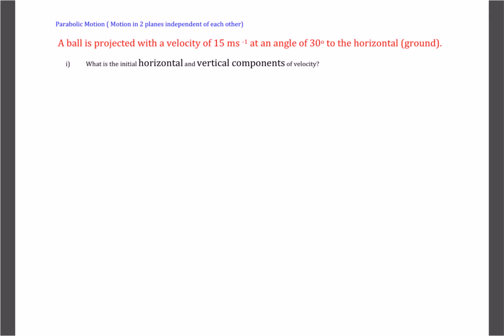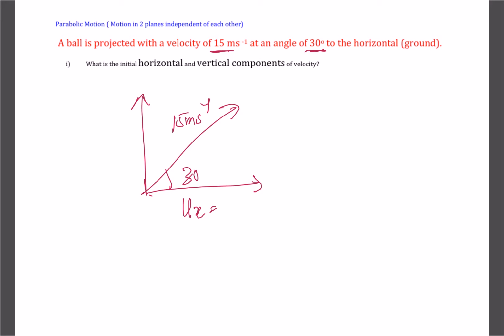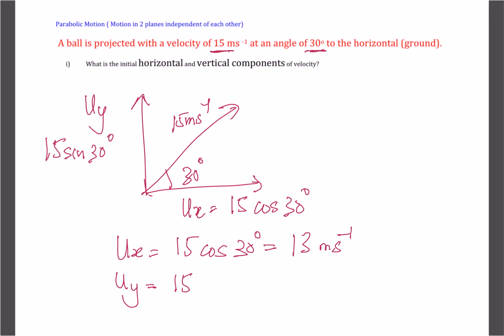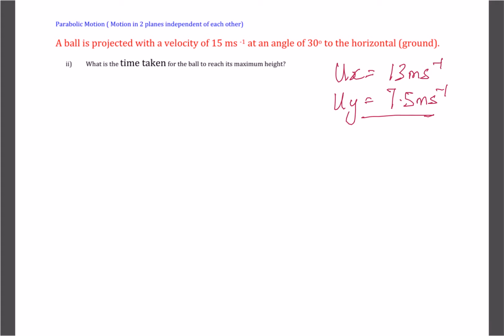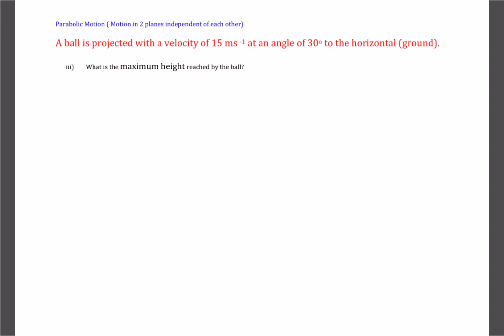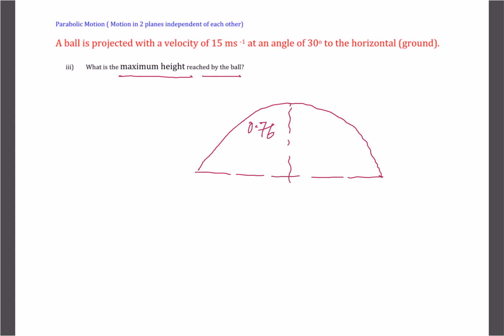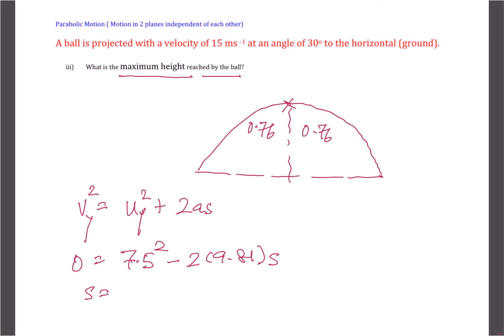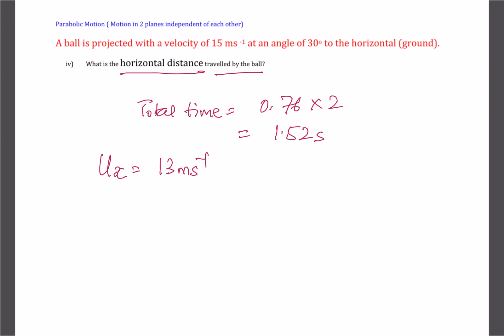Parabolic Motion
A simple problem on parabolic motion